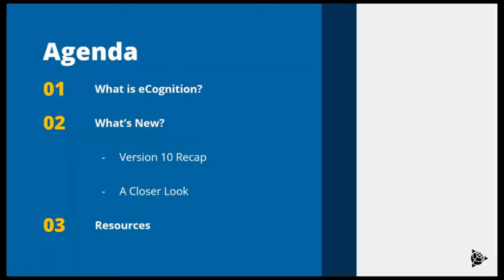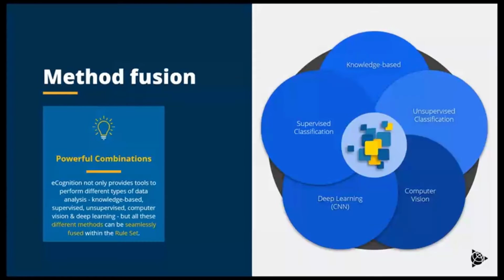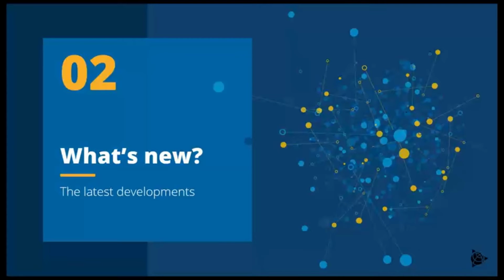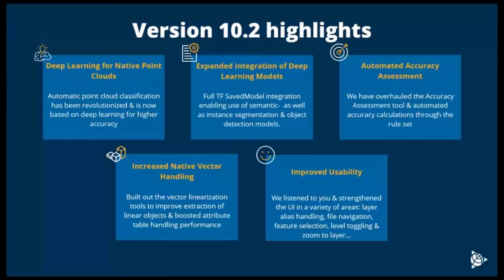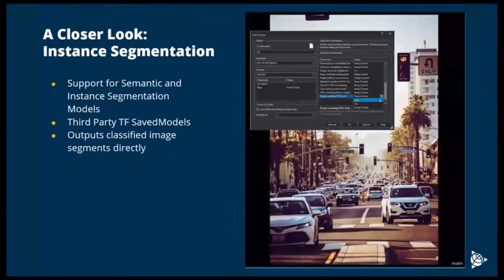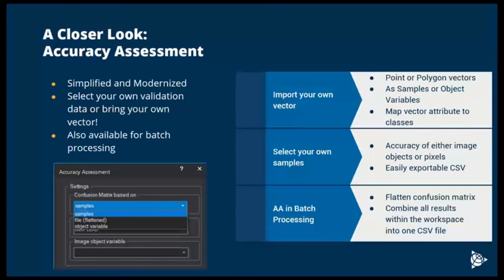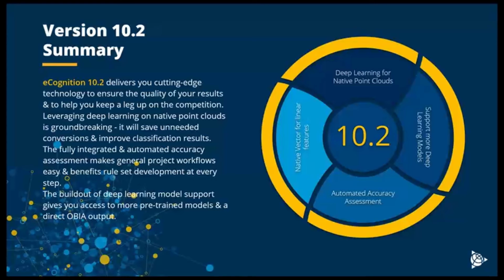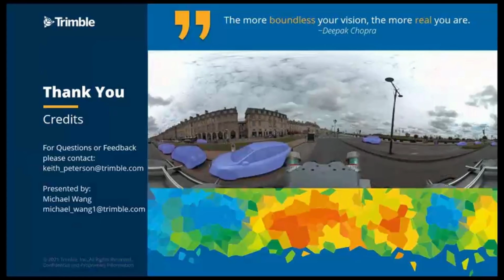Welcome to eCognition 10.2 – Bigger, Better , Bolder; Mike Wang - Trimble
Mike Wang, Trimble, gibt einen Überblick über eCogntion und die Highlights von Version 10.2. Besonderes Augenmerk legt er dabei auf
• Automatic Point Cloud Classification
• Instance Segementation
• Accuracy Assessment